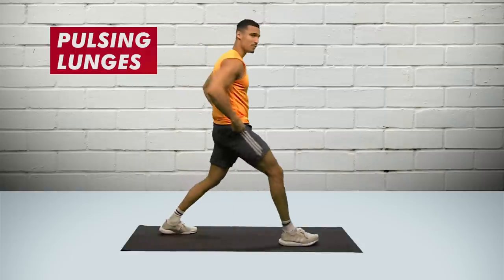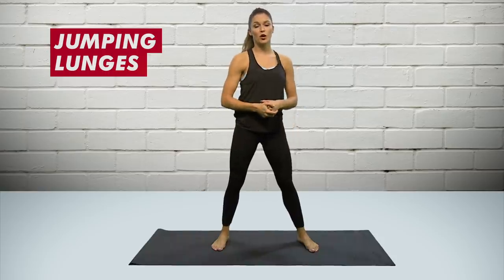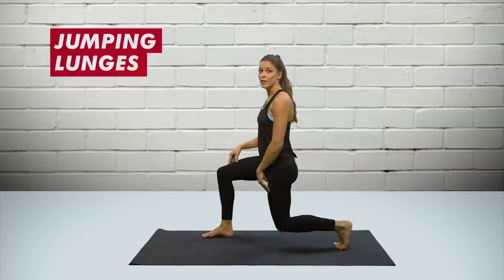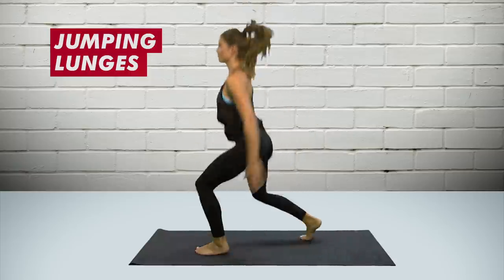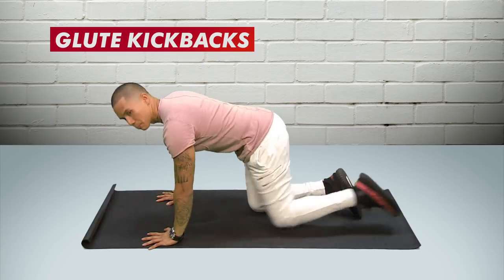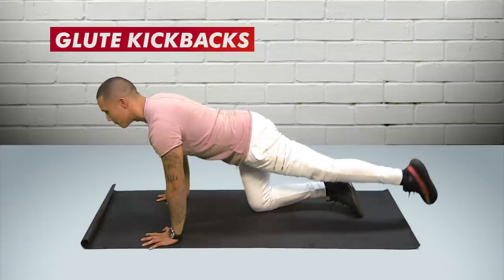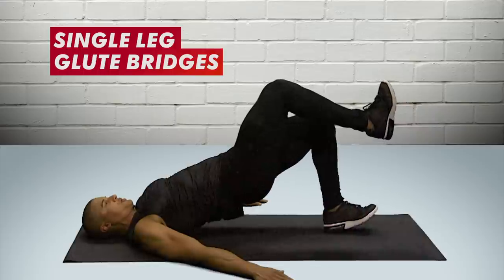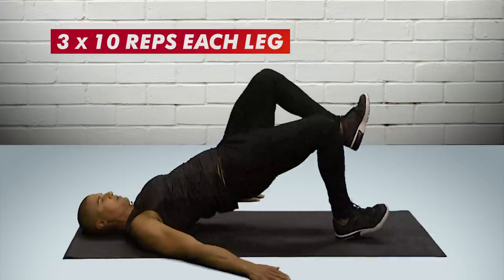Bubble Butt Workout | Ex On The Beach: Body SOS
From pulsing lunges to glute kickbacks, our personal trainers are teaching you all of the workout skills needed for that much-desired bubble butt. 🍑🍑🍑